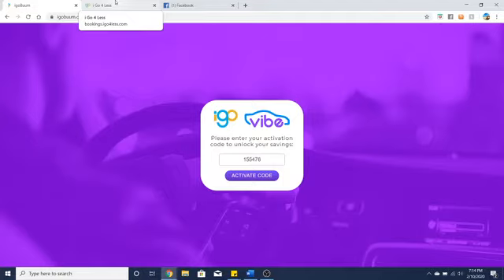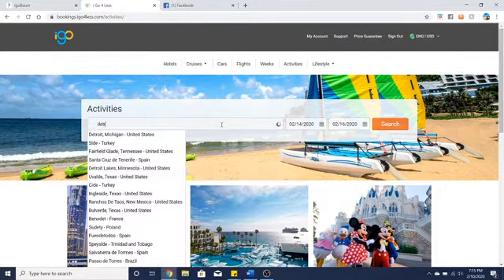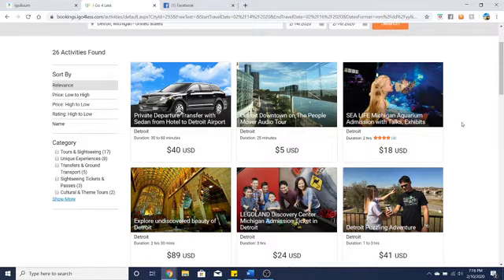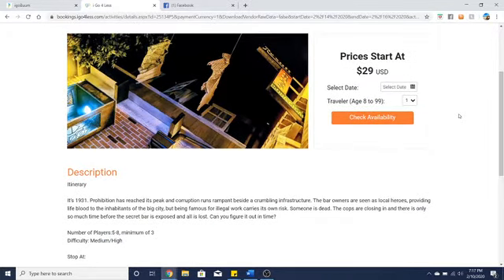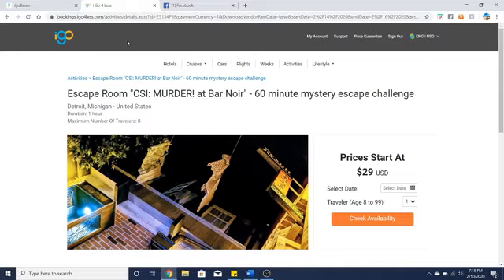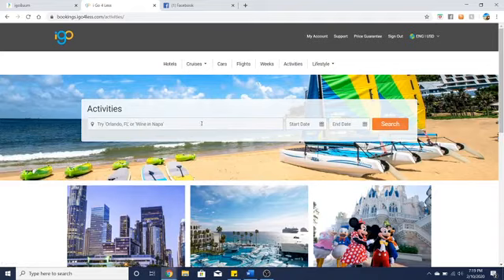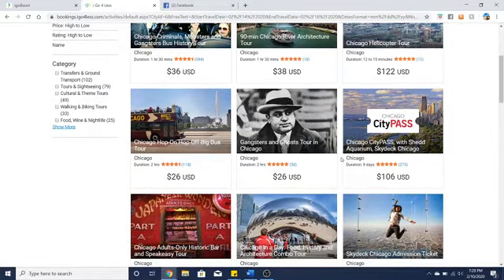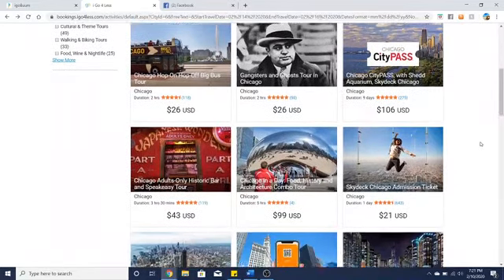Local Activity Savings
Saving money on traveling is simple! All you need to do is go and enter you name, email, and phone number. The best part is that this is completely FREE to sign up for your travel savings today!

Whether you are planning a 3-day weekend, a quick getaway, or a full family vacation, you can save money using iBuumerang!

The views, opinions and claims expressed in the videos on this website are intended for training purposes only. Personal experiences and results may vary. The recommendations, strategies and claims set forth in this website are not meant to represent how well you will do, or guarantee, expressly or implicitly, your success as individual results will vary. No income claims are guaranteed or implied. Independent distributors, reps and or affiliates work on commission, therefore your success is based on a number of factors, many of which are within your control, such as work ethic, persistence and dedication, while other factors may be outside of your control. The videos, audios and materials on this website are not intended and should not be used as legal advice, financial advice, tax advice or accounting advice.